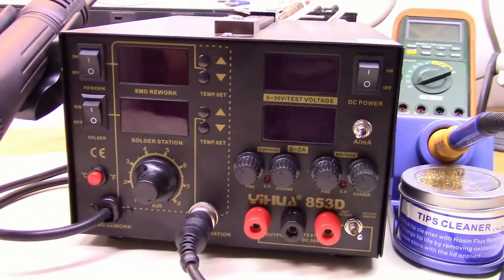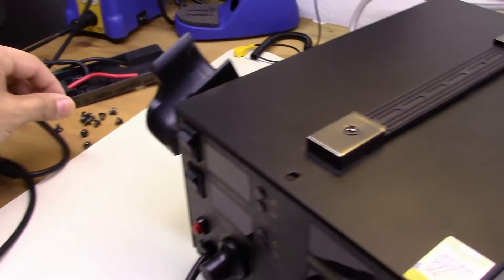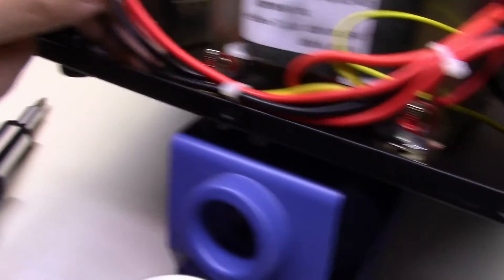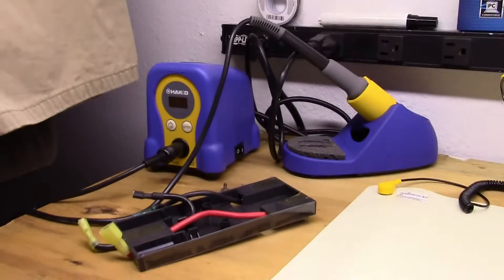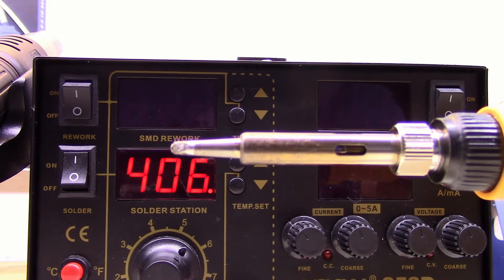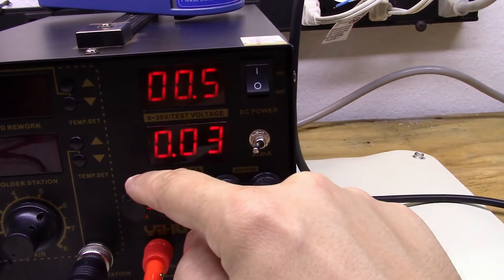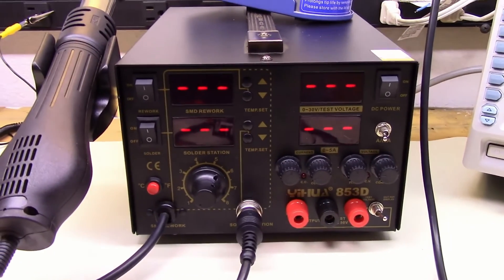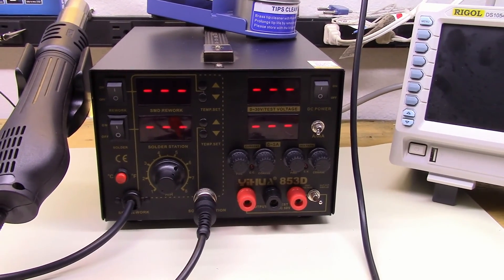Yihua 853D Review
Review of the 853D.  This is my first video with both the camera and editing software so things are a little shaky but ill get better with time.

I will be doing more RC videos in the future but there will be mostly electronics videos for now.